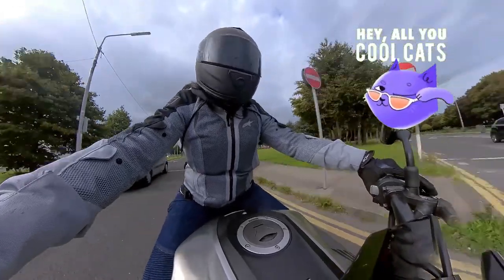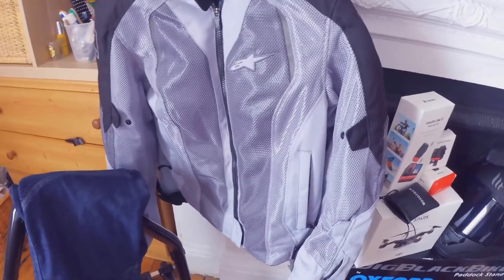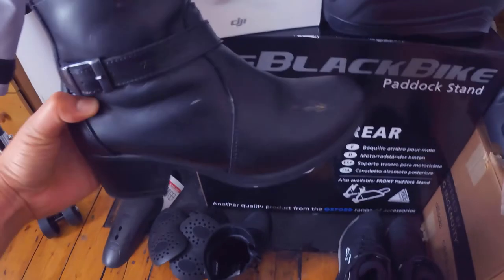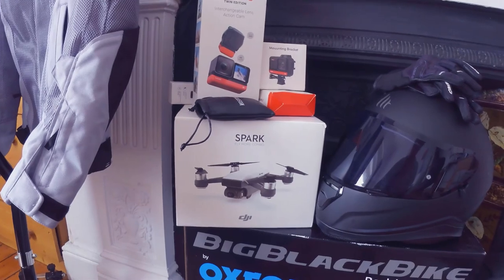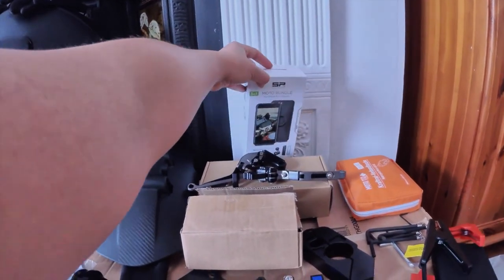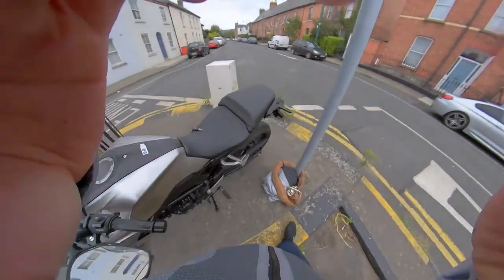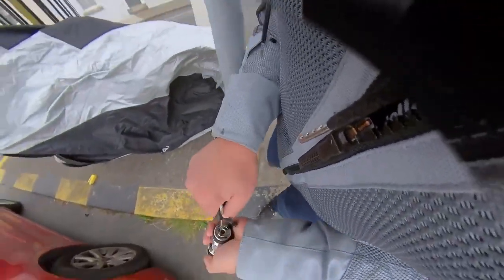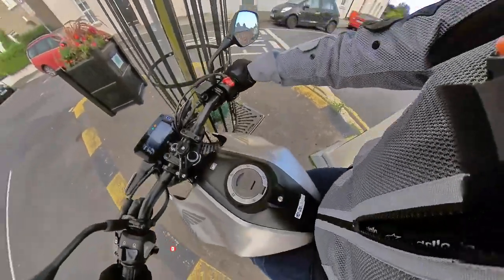A newbie riders gear, essential tools, future mods and security for my CB300R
Hey guys! Here are some of the gear that I am currently using. I go through the mods that I wish to do on my CB300R and all the essential tools that I'll need. Also, here are the security measures I have used to make sure it's safe in Dublin city.

00:47 - Gear
04:41 - Motovlog set up
05:43 - Mods/Essential Tools
08:32 - Securing my bike

Links:

- Gear and Protection -
CR-X Drystar Riding Shoes
TCX X-Boulevard Ladies Boots:
Stella Wake Air Women’s Jacket:
KR-CIW - Chest Protector Ladies:
Nucleon KR-2I - Back Protector - Ladies:
Nucleon KR-H - Hip Protectors
- Tools/Mods -
Rear Fender Mudguard Cover
Moto Adjustable Clutch Brake Levers
Motorcycle first aid kit:
LED Digital Gear Indicator:
SP Moto Bundle:
Tire Depth Thread Gauge:
Tire Pressure Gauge
Oxford Bike Rear Stand
Amazon Bought and Recommend Product
- Security -
ABUS Granite Detecto X-Plus 8077
Protector 19mm Chain with RoundLock
Bennetts review of the Protector 19mm chain:
- Tracks Description -
Track: On my Mind - Jae Ren